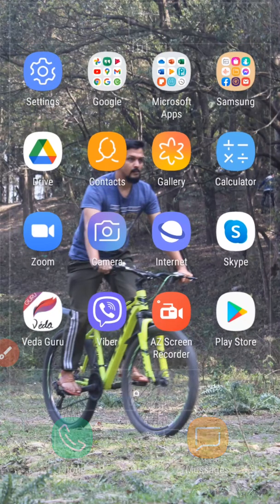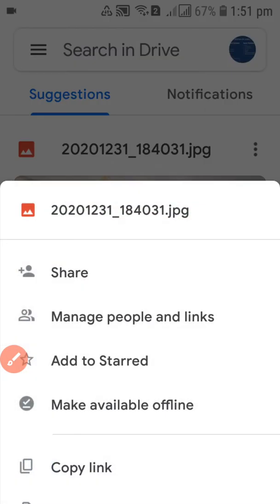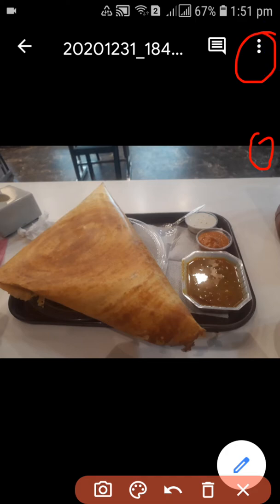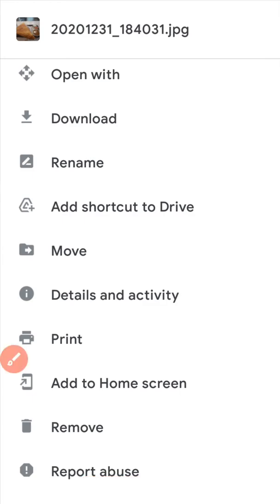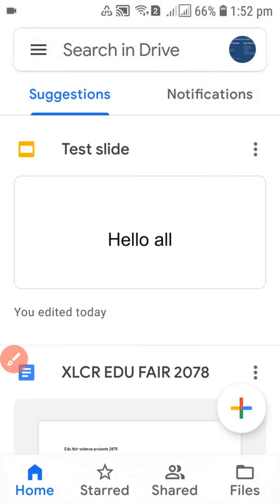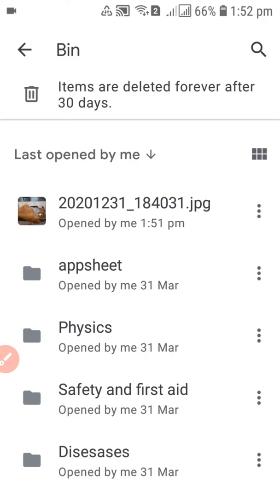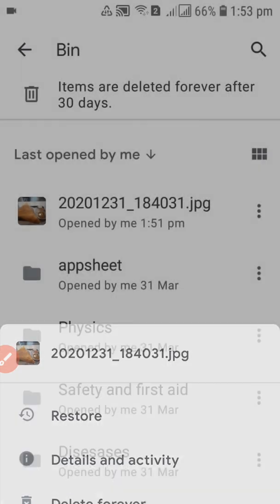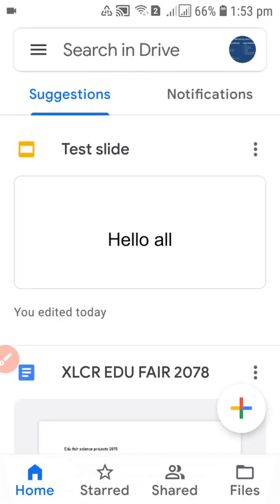How to Delete File From Google Drive in Mobile Permanently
This video helps you to delete the file permanently from drive in your phone. @AmazingscienceExperiments

how to delete file from google drive in mobile